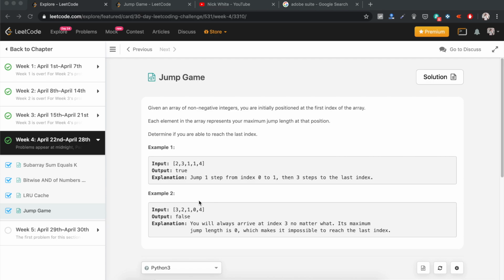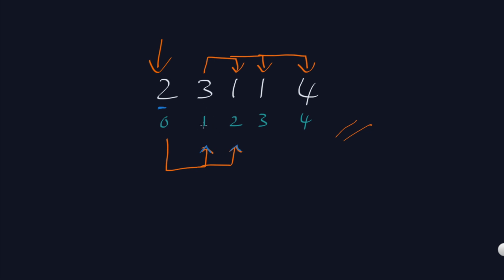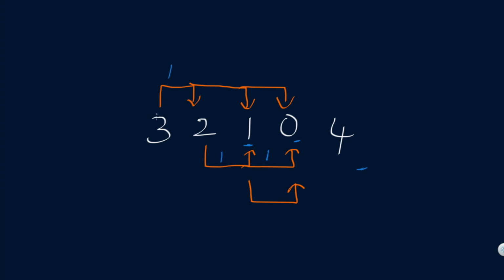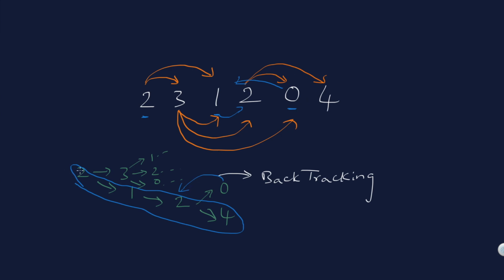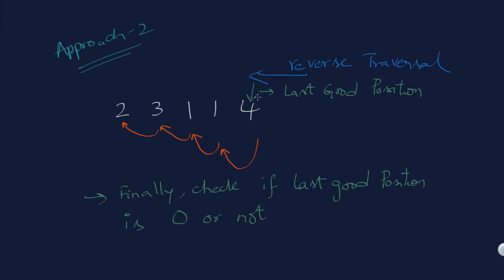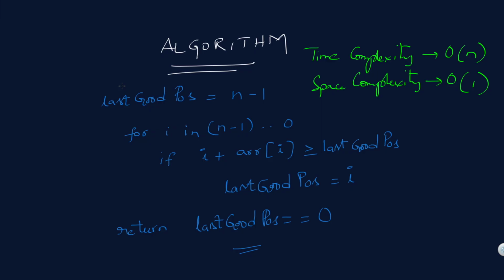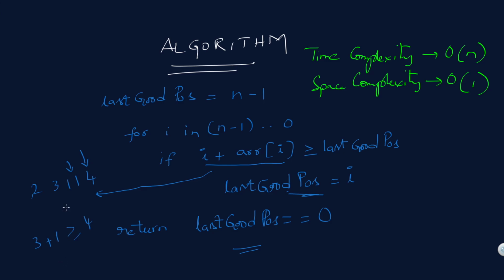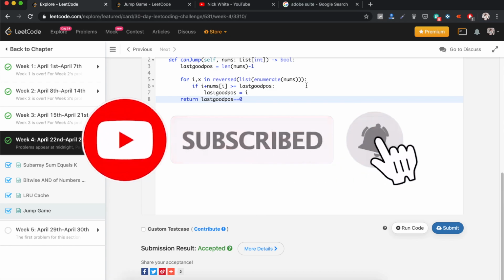Jump Game | Leetcode Challenge Day 25 | Leetcode #55 | Leetcode 30 Day Challenge | Python Solution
This video is about Jump game coding challenge by Leetcode which is solved using python programming language